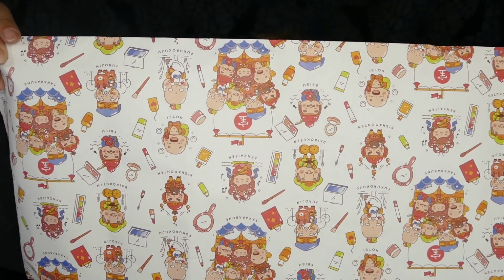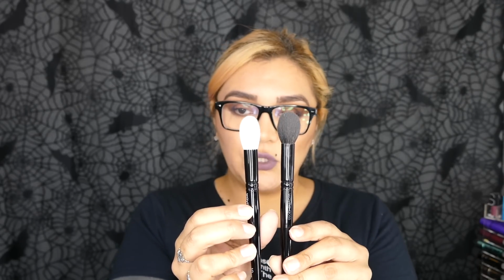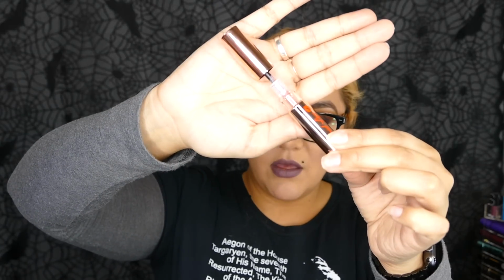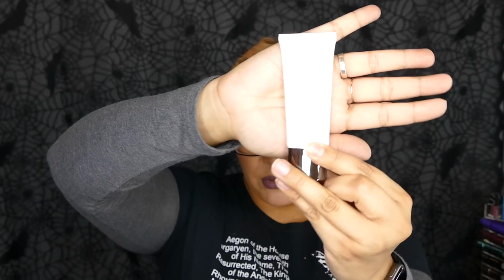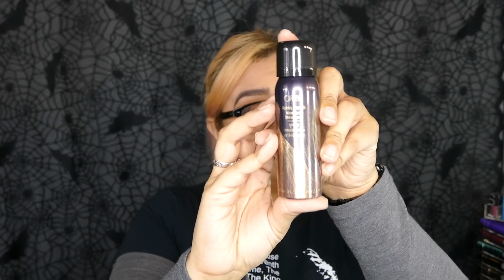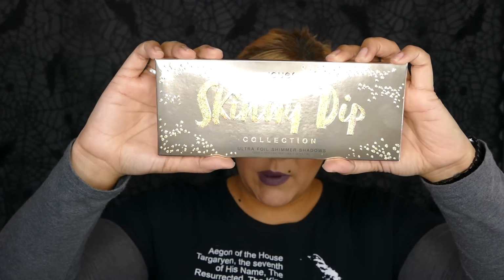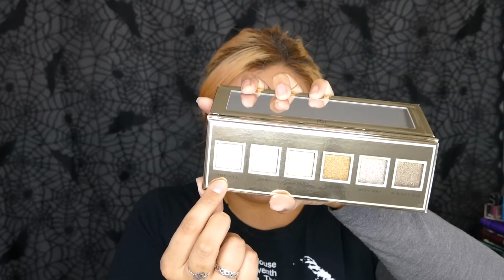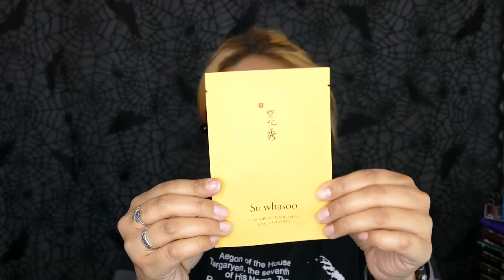BeautyLish Lucky bag 2018 | SandyPhoenixx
This video is about my BeautyLish Lucky bag 2018 unboxing.

I ordered the Regular Lucky Bag for $75 in Light-Medium

Items Received in LuckBag:

Wayne Goss #10 Cheek Brush

Charlotte Tilbury Hollywood Lips Matte Liquid Lipstick Dolly Bird

Cover FX Anti-Aging Primer

Oribe Apres Beach Wave & Shine Spray 75ml

Jouer Skinny Dip Ultra Foil Shimmer Shadows

Sulwhasoo First Care Activating Mask

Whatever you're looking for, Make Up tutorials, Beauty tips & tricks, Favorites, hauls & etc...I got you. ;)